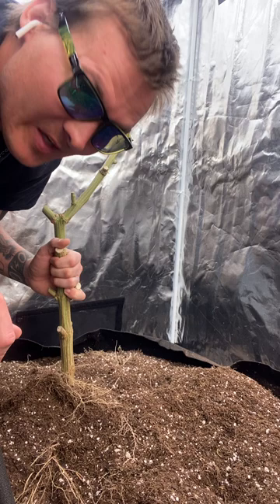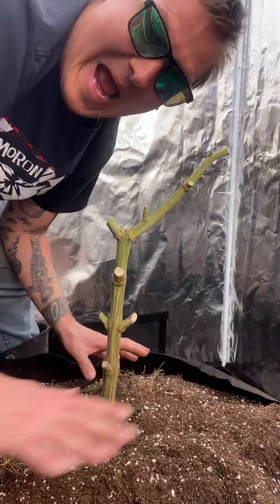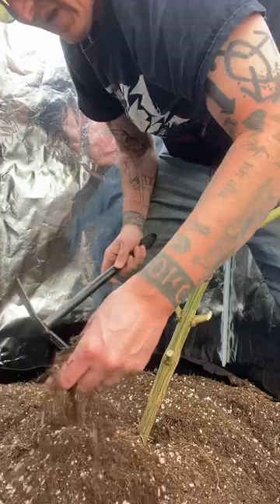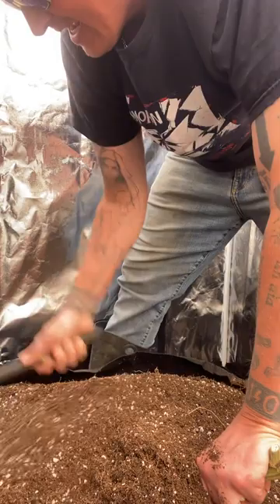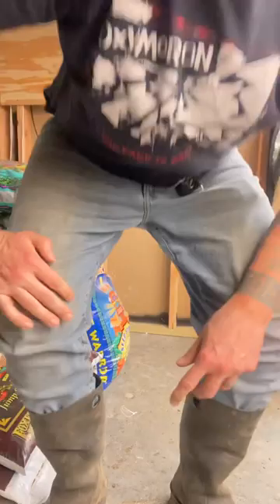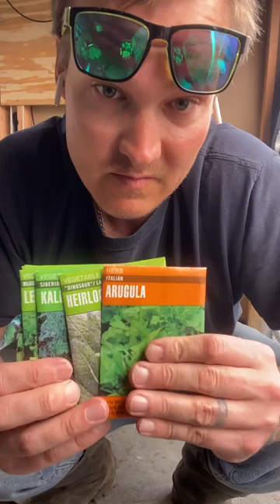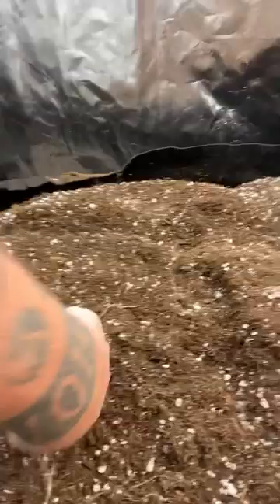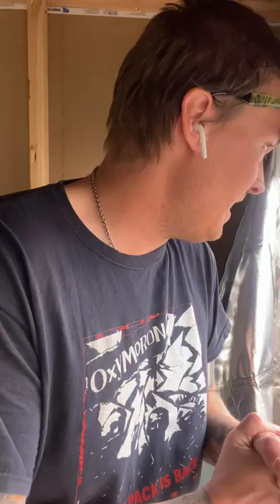Recharging & preparing your soil for the next crop.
These are the methods and procedures I use on my grow medium when I’m in between my current grow times.